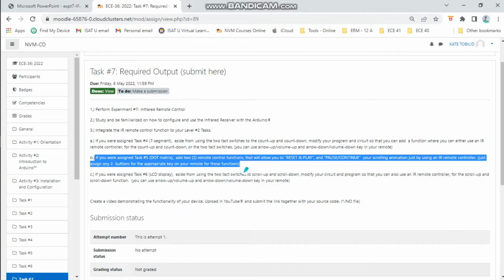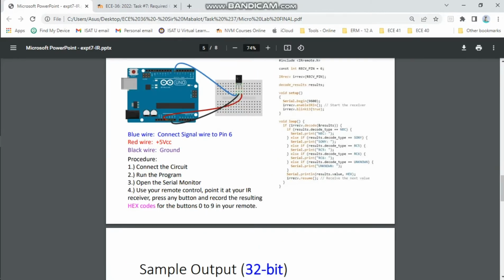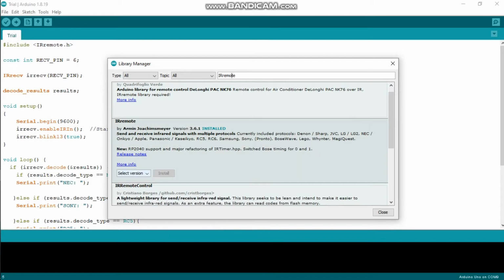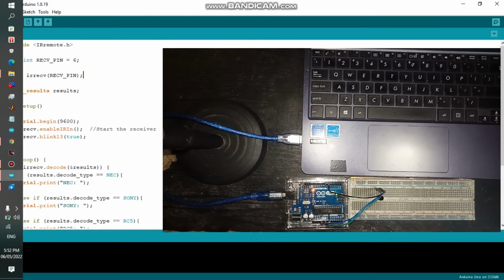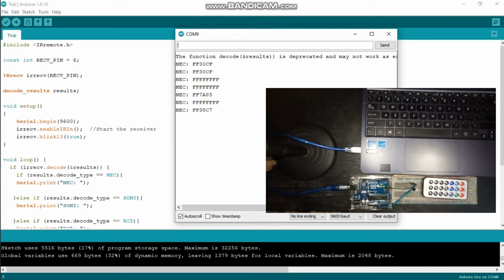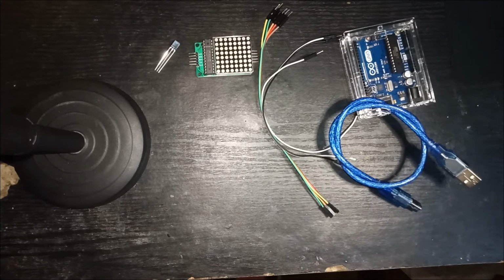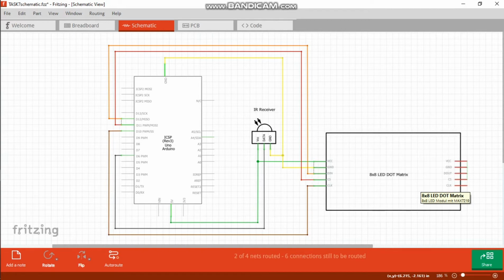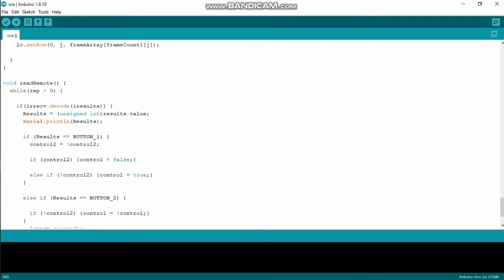Infrared Remote Control with Led Dot Matrix Display by Kate J. Tobilid BSECE 3A